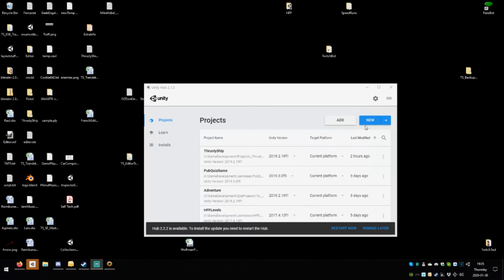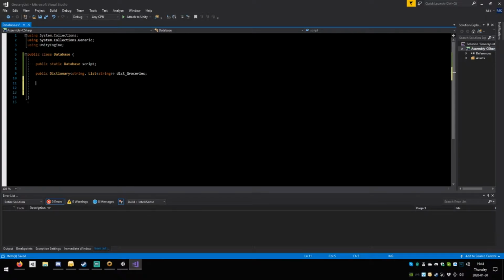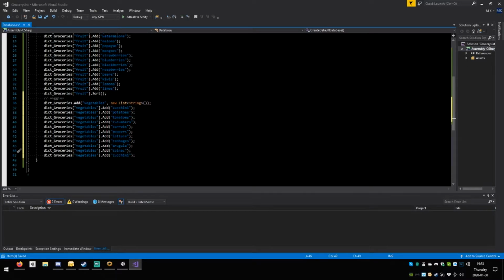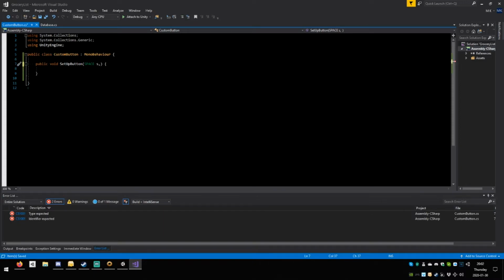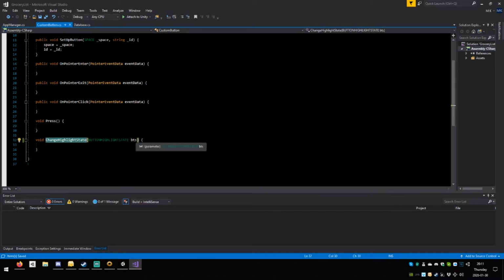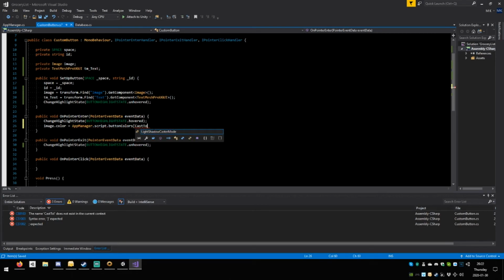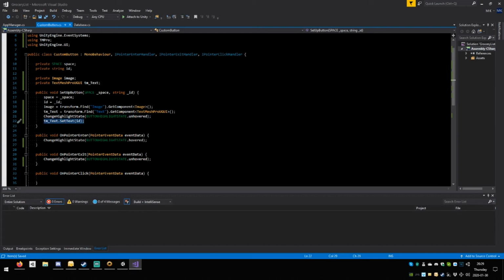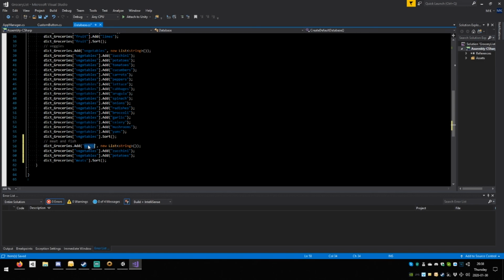D and D - S4_E1 - Groceries List App - Project Setup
This is the first episode in this surprise new series. Basically mummy asked us to make something useful for her, and an app that she can use to write a list for the groceries, which populates a file on the internet that I can then use while at the store sounded like a good idea. In this episode we are setting up the basics of the UI, the database and the custom buttons.